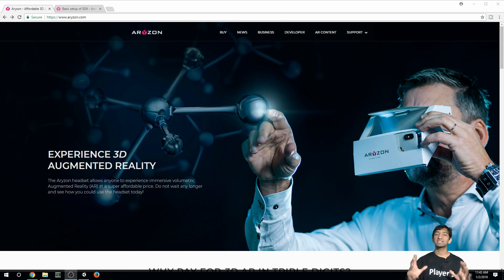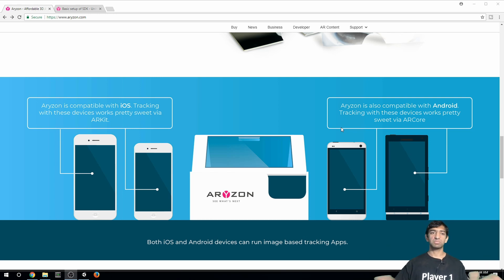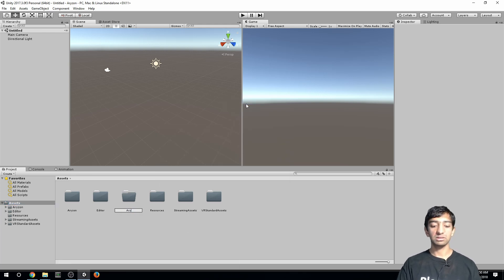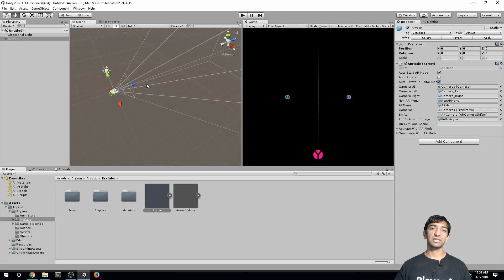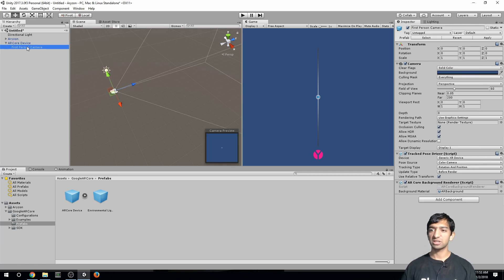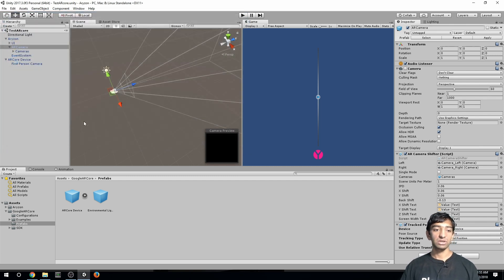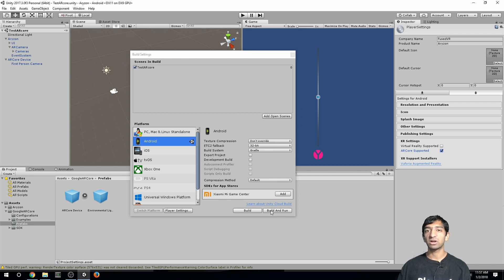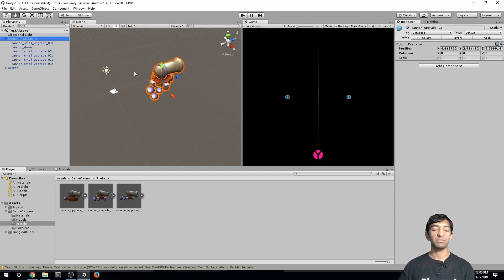Dodgeball in True Augmented Reality! Holograms in Cardboard AR w/ ARCore & Aryzon (Unity 2017)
With the ARyzon Cardboard AR Headset you can experience true augmented reality with the power of your smartphone! In this tutorial, we take a look at the ARyzon SDK and how we can enable it to work with Android ARCore in Unity. Once we get it setup, then we will then work on making a mini little dodgeball game.